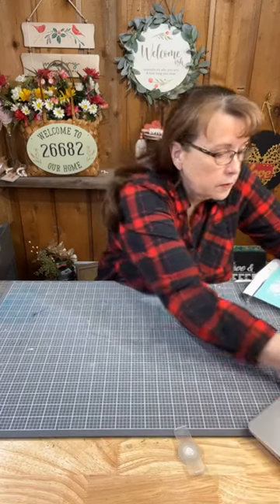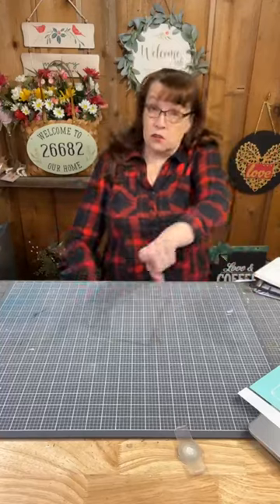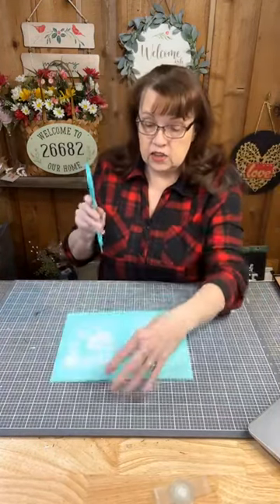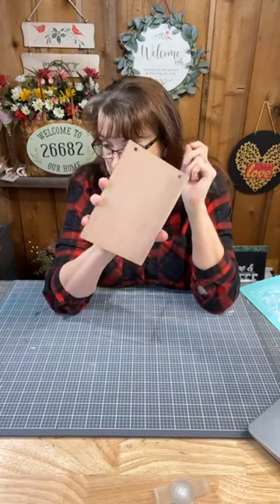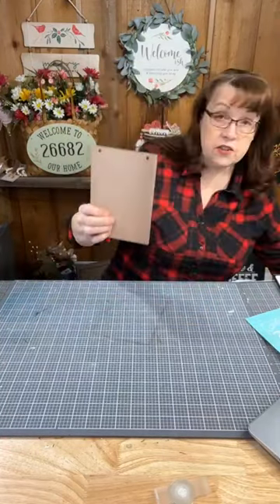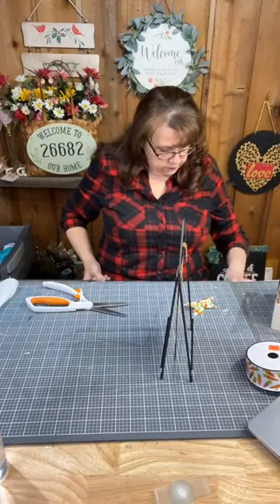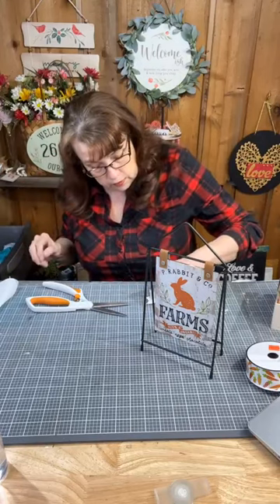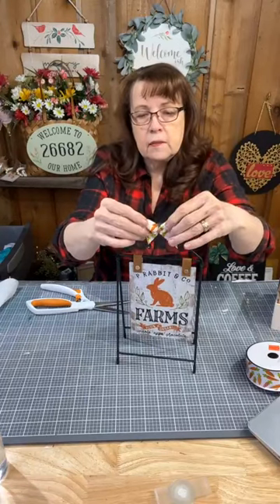Easter Décor with Chippy Paint Method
🌸 Let me show you how to do the Chippy Paint method!  We'll make some Easter decor!
💕 Be sure to give our video a heart❤ and LIKE/FOLLOW our page and SHARE the video!
⚡️To join our FREE no obligation VIP Group on Facebook,
🌎 To find out more about my Monthly DIY Subscription program,